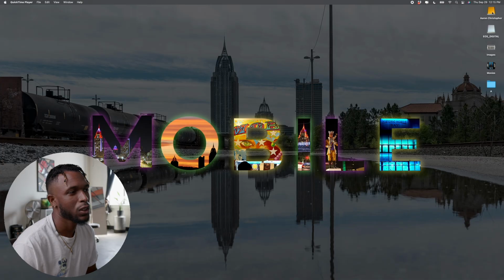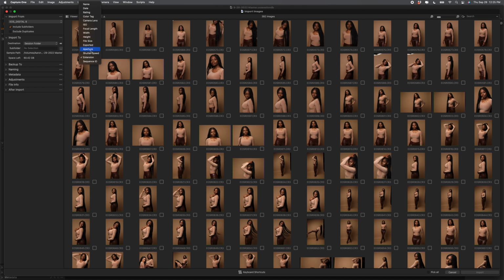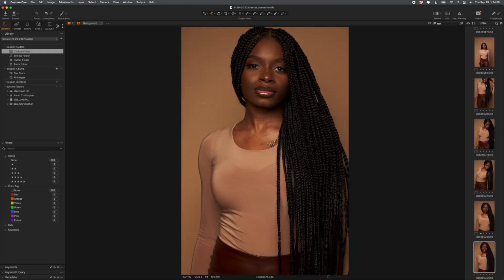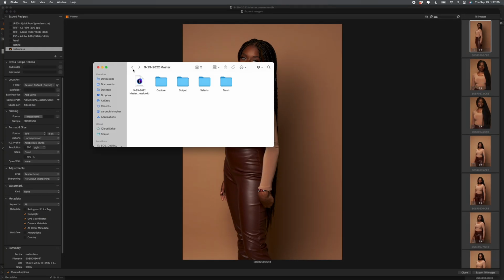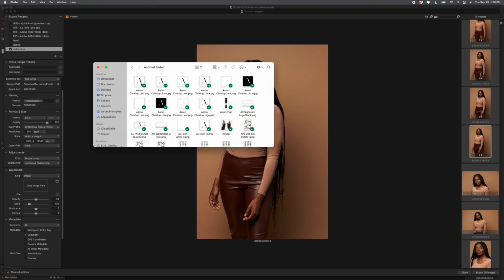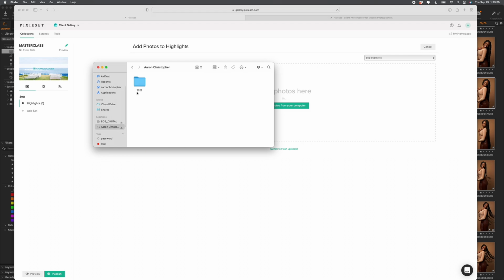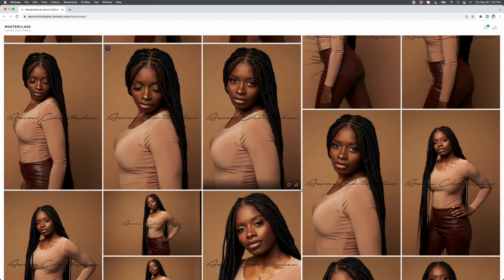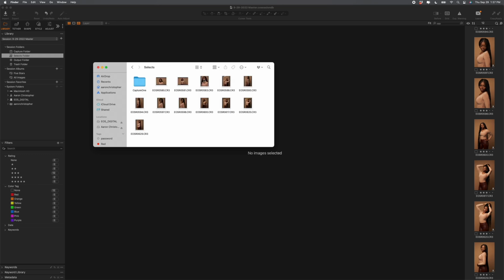Aaron Christopher - Professional Photographer Workflow Phase 1 Intro & Organizing in Capture One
Phase 1  Intro & Organizing in Capture One

This was filmed in 2022! A couple of things have changed in my workflow since then. But this should be a great staring point.

Master the art of editing with my Professional Photographer Workflow Course. Learn to streamline your process from capture to delivery, optimizing every step with expert tips and industry secrets. Perfect for photographers looking to enhance efficiency, and elevate their work.

My Gear

My Camera:
Canon R5
Canon R7

My Lenses:
Sigma EF 24-70
Canon RF 35mm f1.8
Canon RF 85mm f2.0

My Lights:
Great light for creators
My main video light

My Favorite laptop for editing:
MacBook Pro M3pro